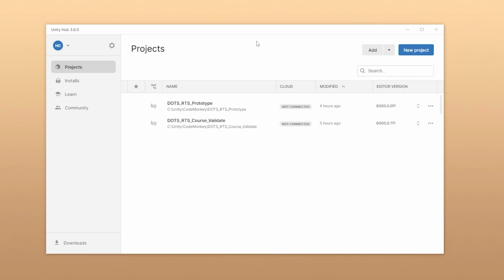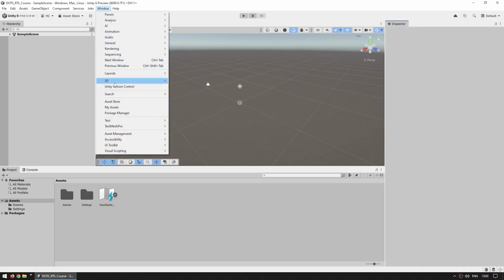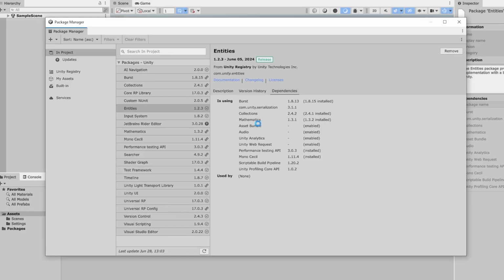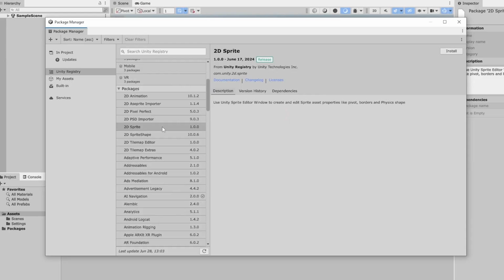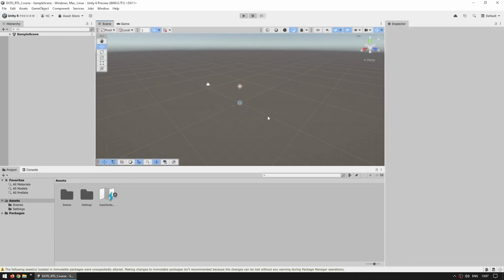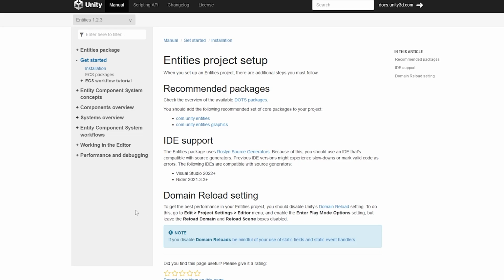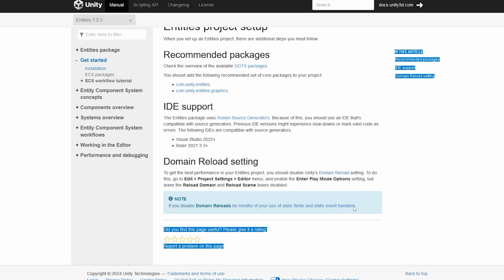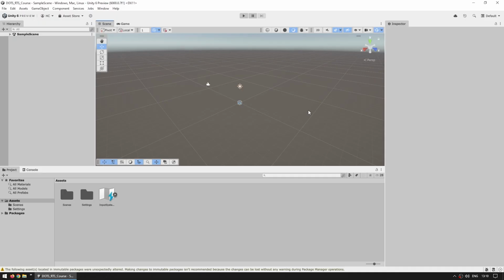06 Create Project and Install Packages - Uniny DOTs ECS